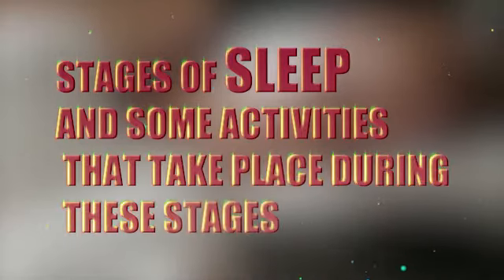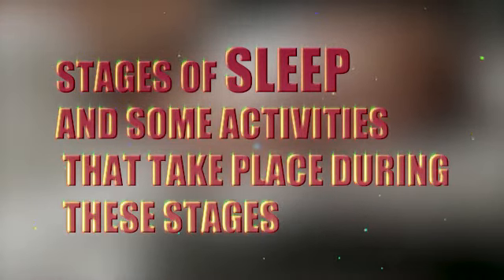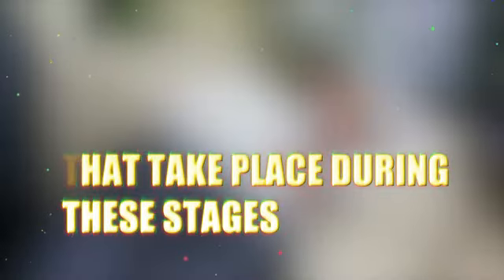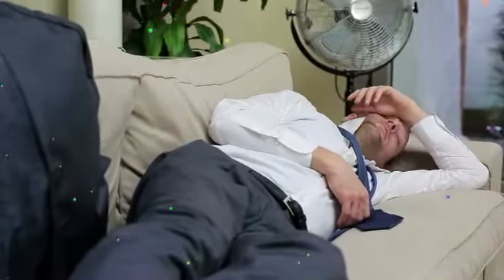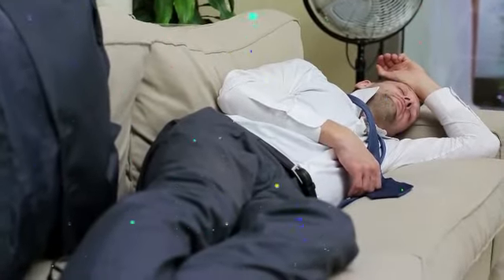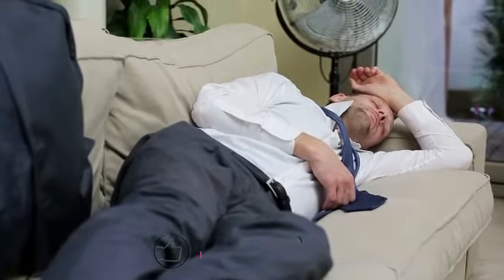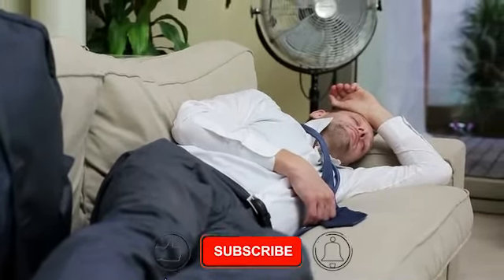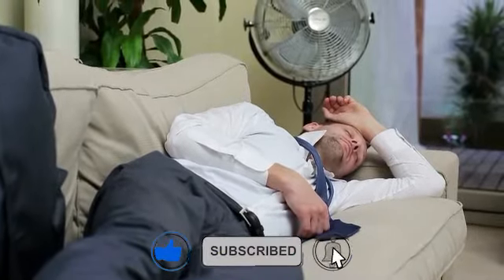Stages Of Sleep And Some Activities That Take Place - Stages Of Sleep - Non-Rem, Rem, Sleep Studies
This video covers NREM and REM stages of sleep as well information about sleep disorders that can be diagnosed with sleep studies  AKA polysomnography.  Also  during which stages of sleep dreaming and sleep walking occurs is answered in this video.

Stages of sleep sleep can be divided into two broad stages non-rapid eye movement which is known as nrem and rapid eye movement which was the previous one we discussed which is rem the vast majority of our sleep around 75 to 80 is n rem that is the non-rapid eye movement type of sleep electrical structures characterize this stage in the brain known as sleep spindles known as sleep spindles and high slow delta waves this is the time we sleep.

The deepest every individual begins the night in non-rem sleep and spends most of their time there sleep starts basically with drowsiness then proceeds into light sleep in the n1 stage and then moves to deep and 3 stage during this succession your brain becomes less responsive to the outside world and it gets harder to wake up your thoughts and most body functions slow down and you spend half a regular night's sleep in the n2 phase when scientists think you find a way long-term memories during the night you cycle through five separate stages of sleep every 90 to 110 minutes experiencing between three and five dream periods.

Is it more important for you to read rather than to watch? In this blog, we'll provide you with information on anything from relationships to financial solutions to great health advice as well as motivational pieces
-- Article on : " Sex drive in men and women, and should you see your doctor?
-- Article on " Gout Foods To Avoid, Adverse Effects, And Prevention Of Kidney Cancer "
Article on " Breast Biopsy: What You Should Know About Its Effects, Prevention, and others- 2021 "